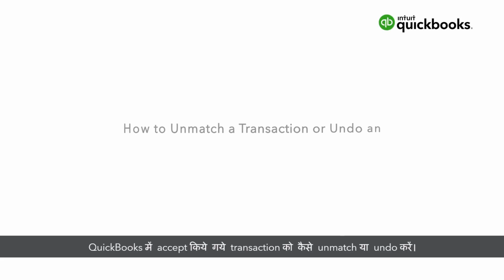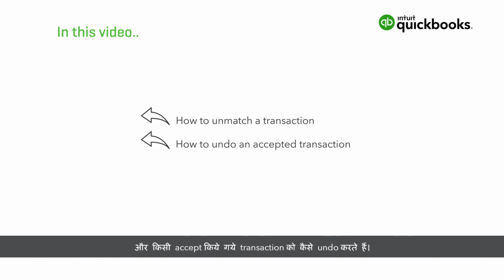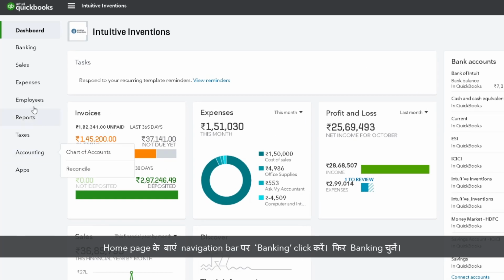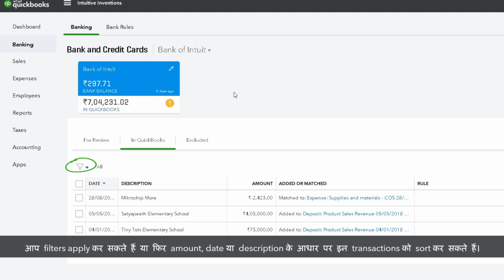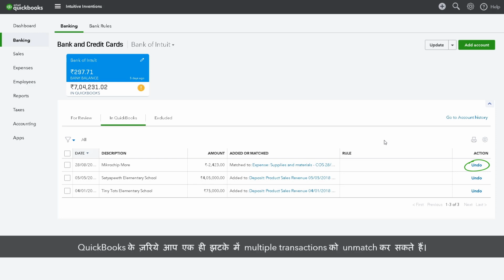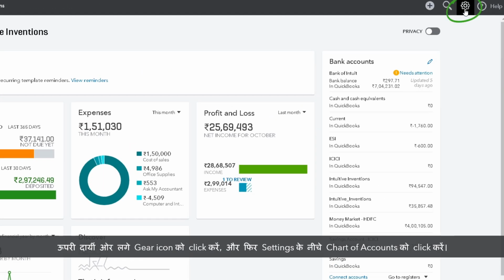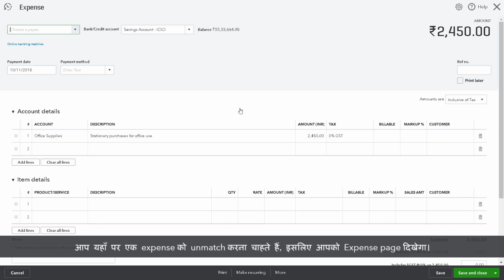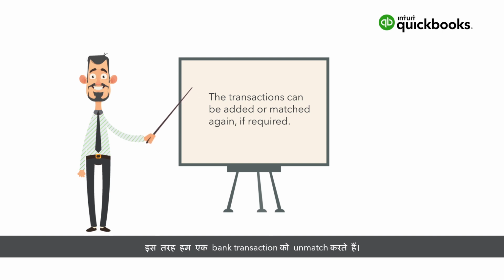How to Unmatch a Bank Transaction in QuickBooks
While matching the bank transactions, you may accidentally match wrong transactions. In such an event, you will have to unmatch that transaction. In this video, you can see how a transaction is unmatched.